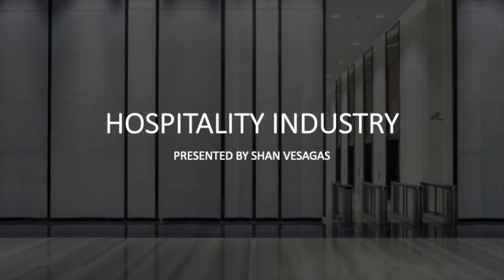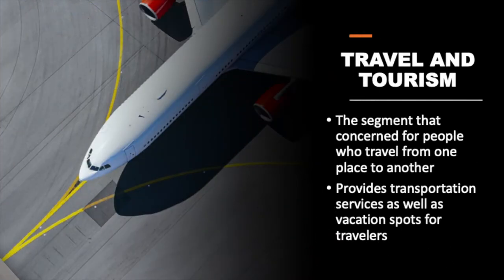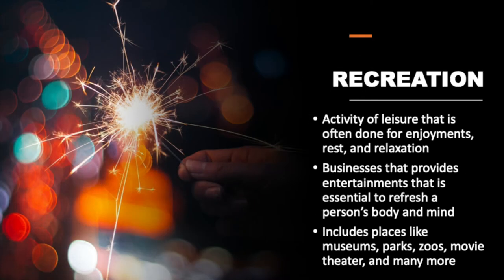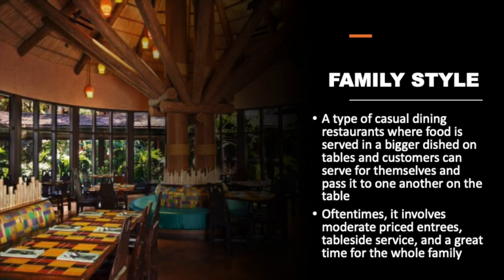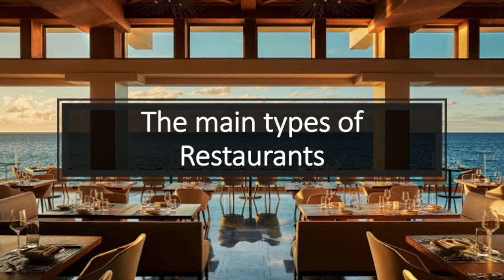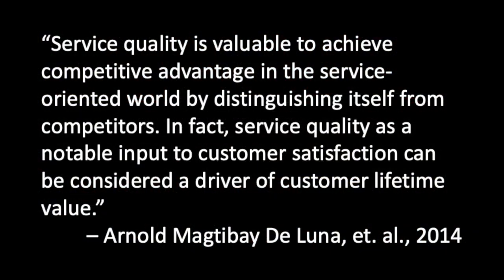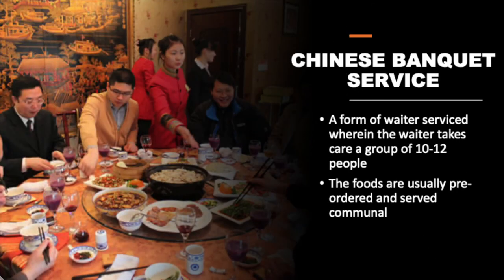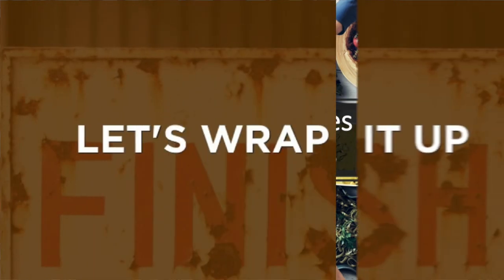Hospitality Management Video Lecture